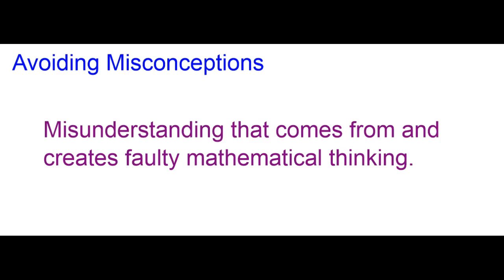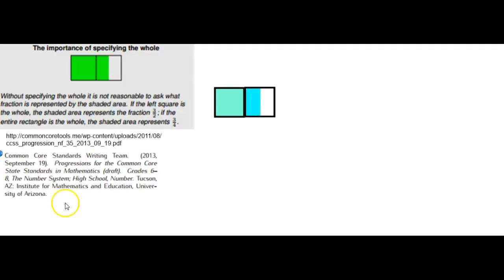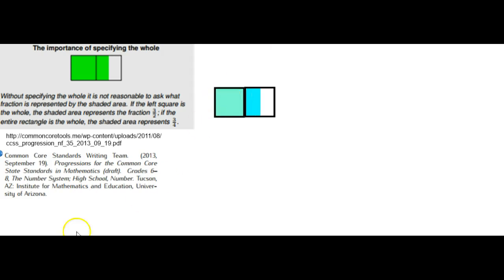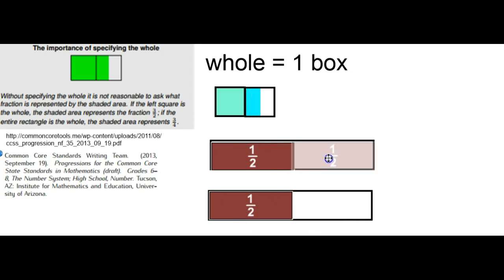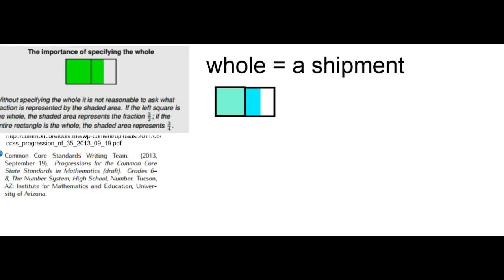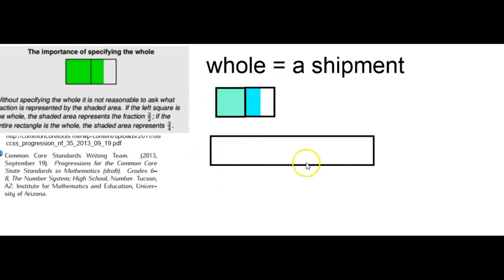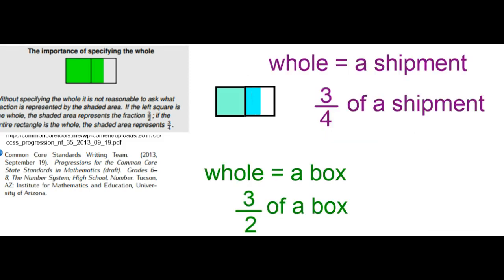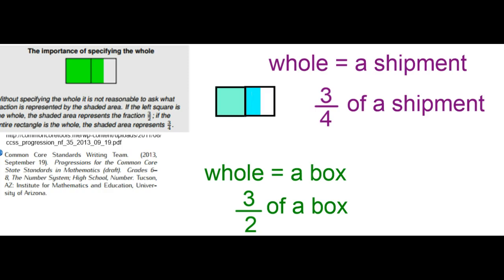Avoiding Misconceptions with Fractions: Intro